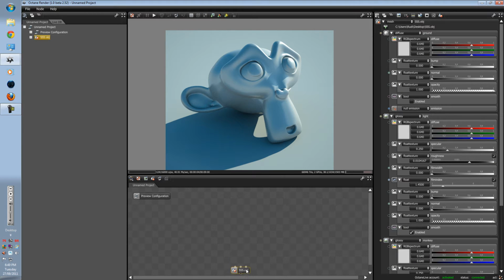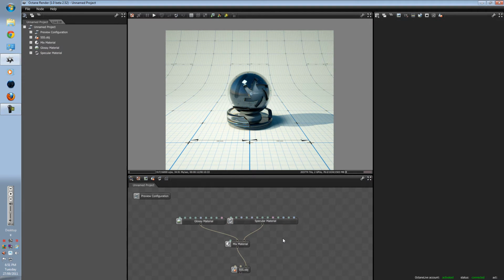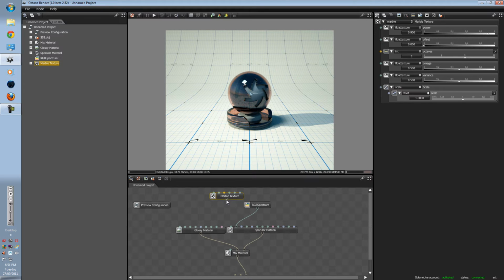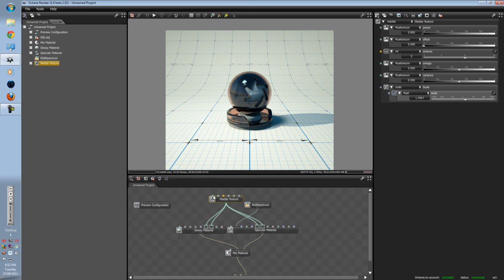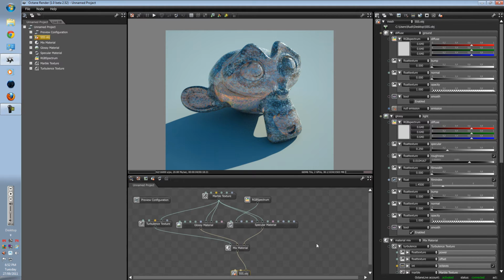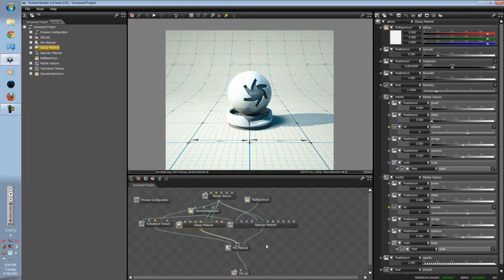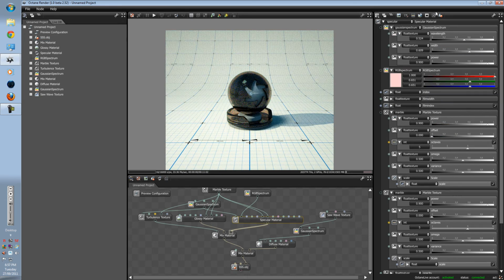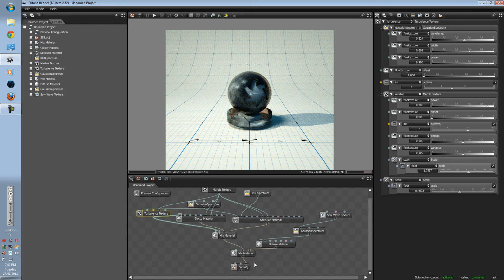Octane Render Tutorial Series - 17 - Mix Materials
in this tutorial we will be going though mix materials in octane render